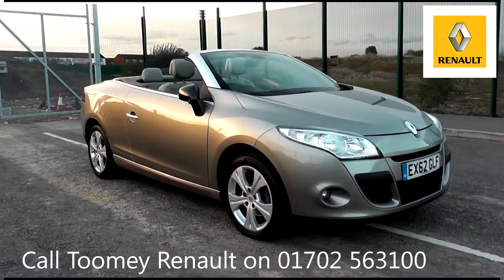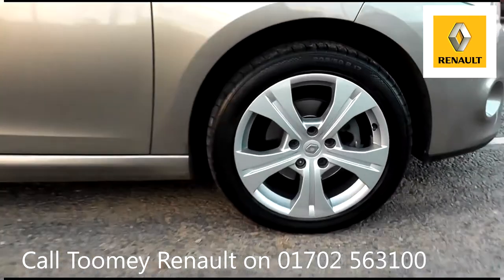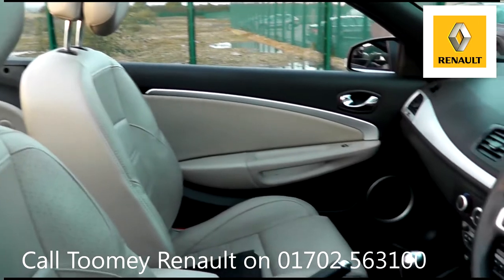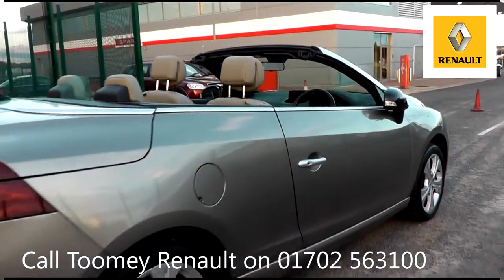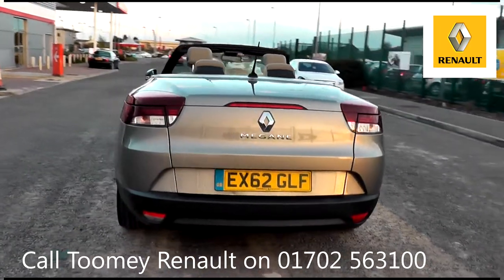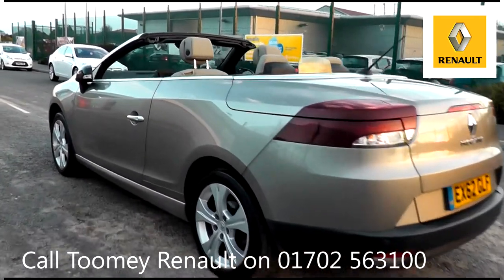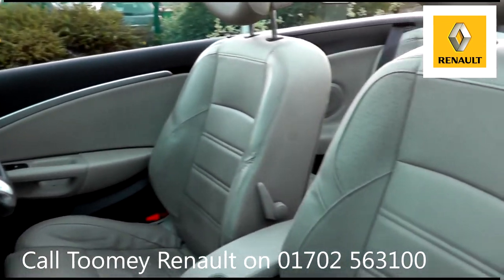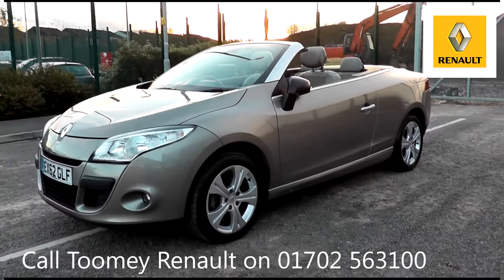EX62GLF Renault Megane Convertible Dynamique TomTom 1.6l Used Renault Megane TOOMEY SOUTHEND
EX62GLF Renault Megane Convertible Dynamique TomTom 1.6l Manual Petrol 2 Doors Convertible